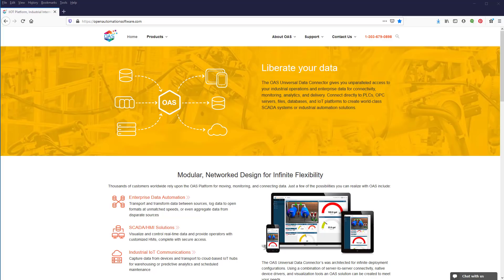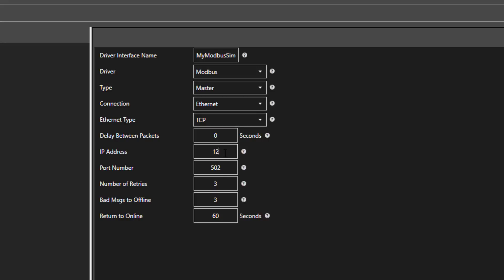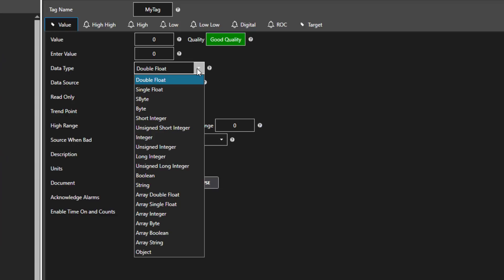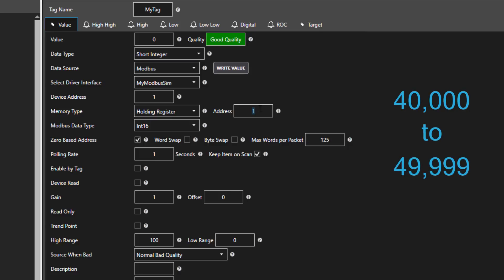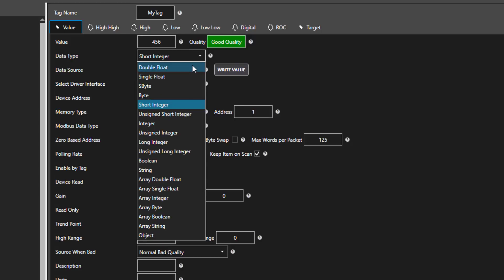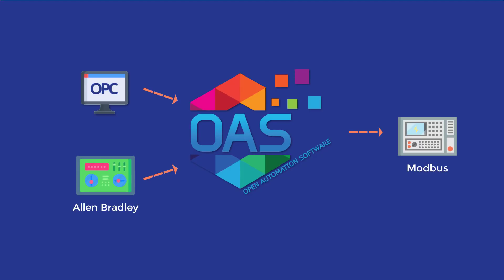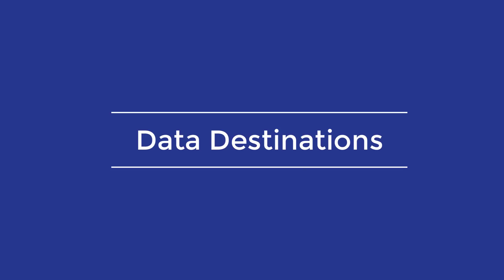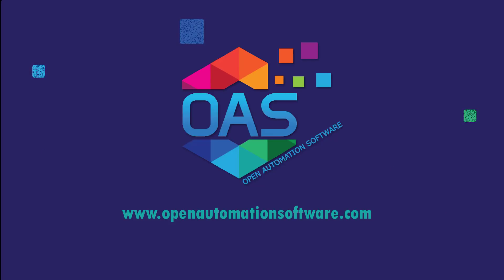Getting Started with Modbus IoT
How to setup Modbus IoT interface for Open Automation Software.

OUTLINE
0:00 – Introduction
0:30 – Configure OAS Application
2:26 – How to Configure Tags
3:00 – Data Type
4:33 – Address for memory location
4:49 – Modbus Data Type
5:26 – Simulator Communication
6:30 – Data Route Functionality
7:43 – Tag Management
7:46 – CSV Export
8:35 – Set Up Tags Programmatically
8:56 – Data Destinations
9:22 – Save Tag Configuration
9:54 – Further Questions